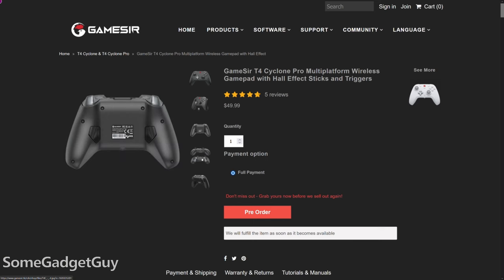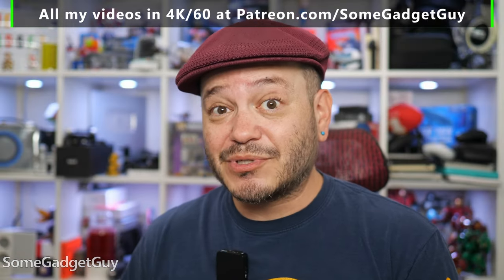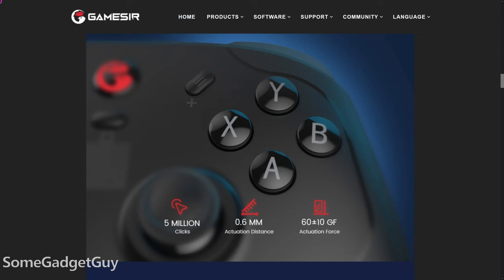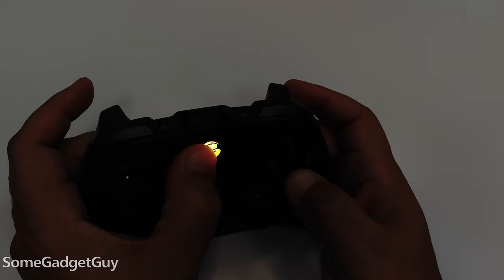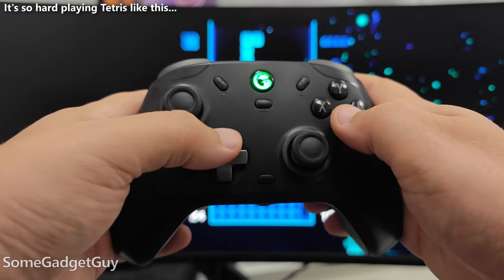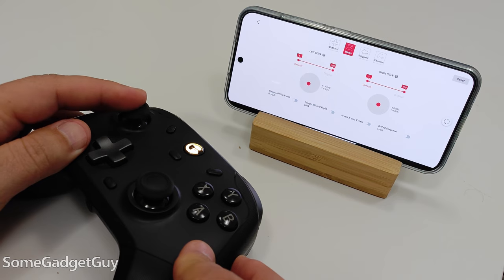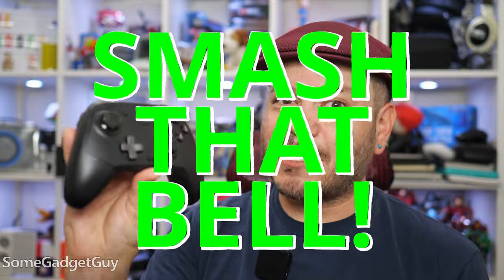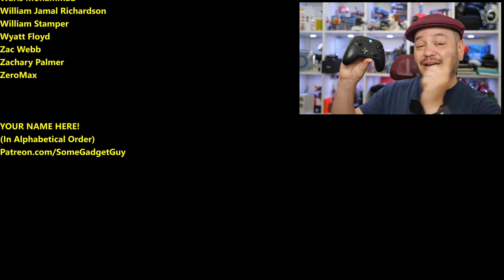Gamesir T4 Cyclone Pro Controller Review: Hall Effect Sticks & Triggers For ALL Your Gaming Systems!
Is this gamepad a "pro"? What makes a controller "pro"? I'm excited to give this contoller a spin, and it's always a perk when it's compatible with EVERY phone, tablet, PC, and console I own! Let's play!
GameSir T4 Cyclone Pro on Amazon
Juan's Phone Photography Book